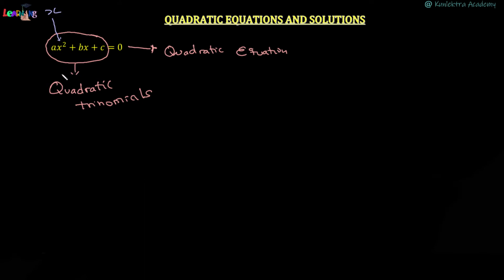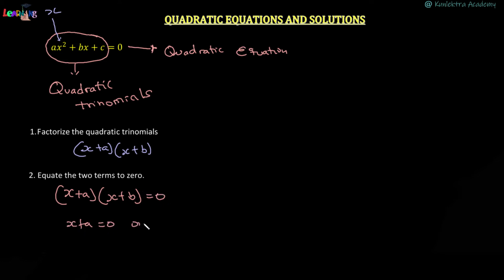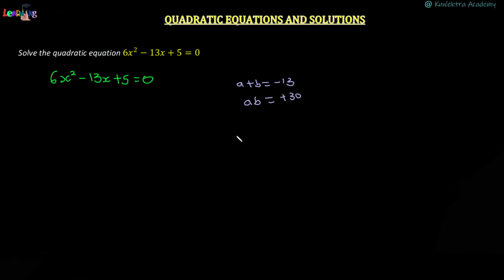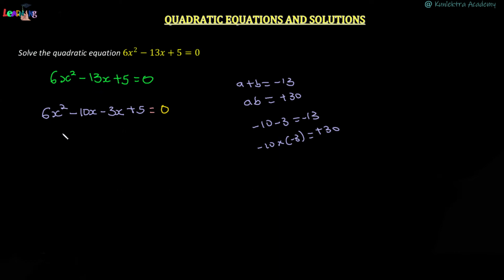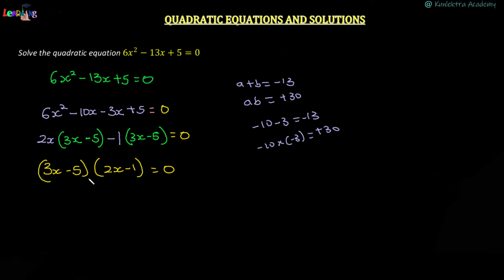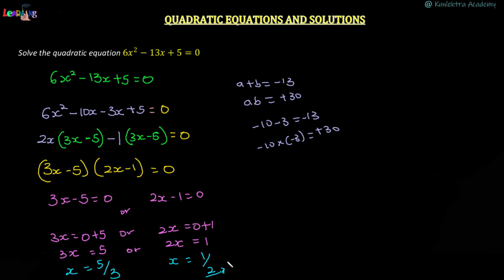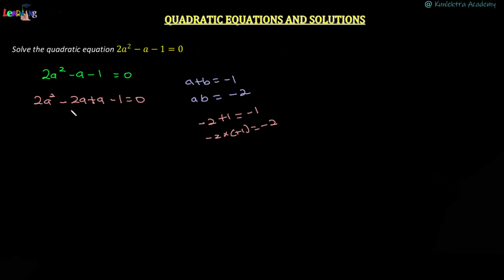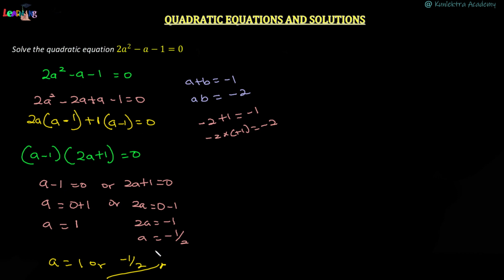How to solve QUADRATIC EQUATION by FACTORISATION METHOD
𝒊𝒏 𝒕𝒉𝒊𝒔 𝑽𝒊𝒅𝒆𝒐, 𝒚𝒐𝒖 𝒔𝒉𝒂𝒍𝒍 𝒍𝒆𝒂𝒓𝒏 𝒉𝒐𝒘 𝒚𝒐𝒖 𝒄𝒂𝒏 𝒔𝒐𝒍𝒗𝒆 𝒒𝒖𝒂𝒅𝒓𝒂𝒕𝒊𝒄 𝒆𝒒𝒖𝒂𝒕𝒊𝒐𝒏 𝒃𝒚 𝒇𝒂𝒄𝒕𝒐𝒓𝒊𝒔𝒂𝒕𝒊𝒐𝒏 𝒎𝒆𝒕𝒉𝒐𝒅.